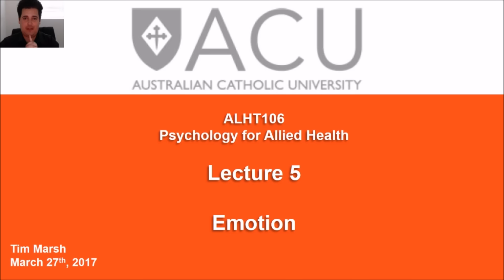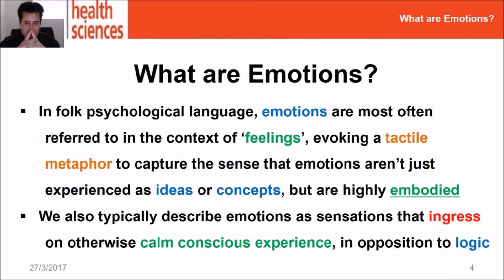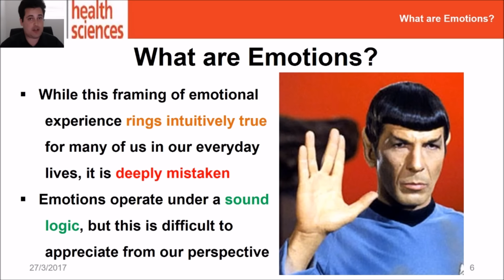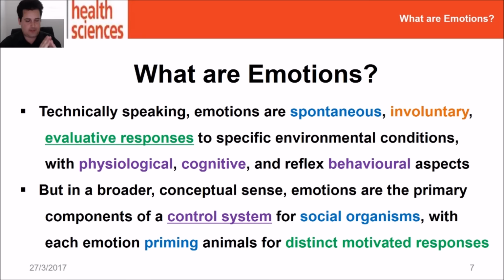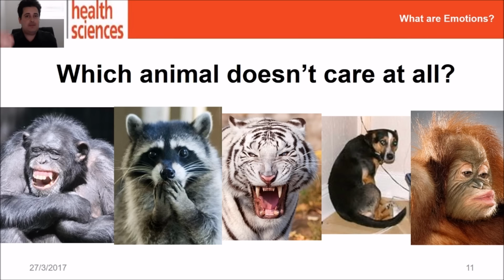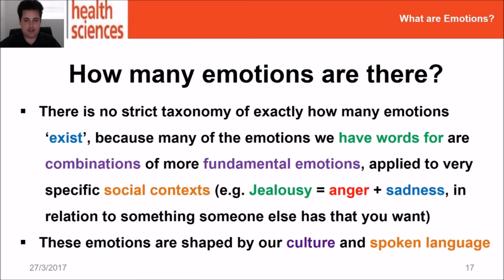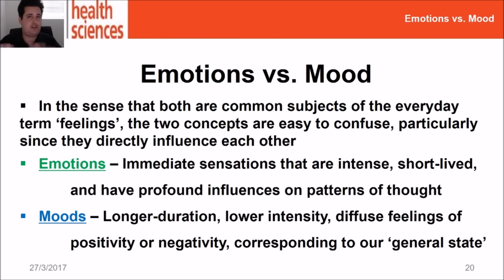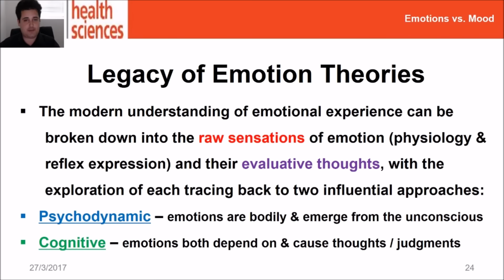ALHT106: Lecture 5 - Emotion [Part 1]